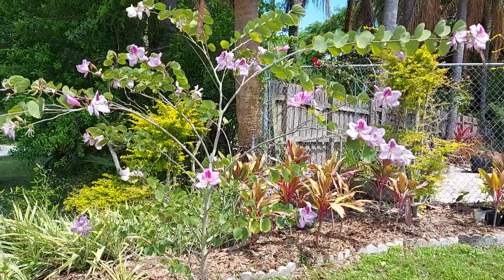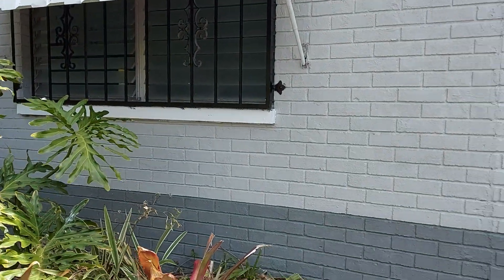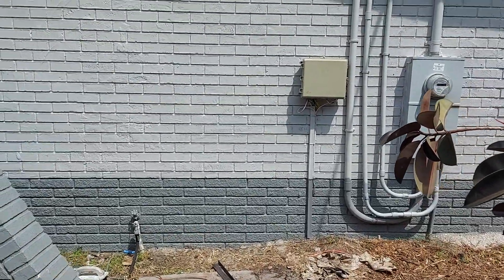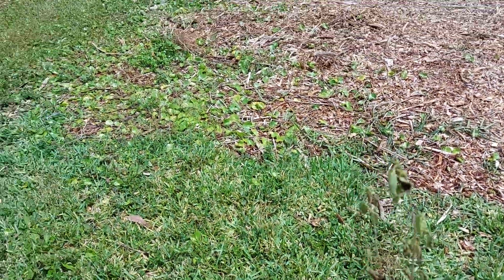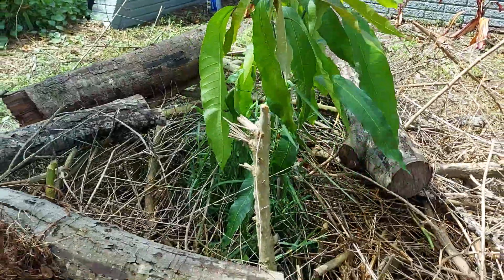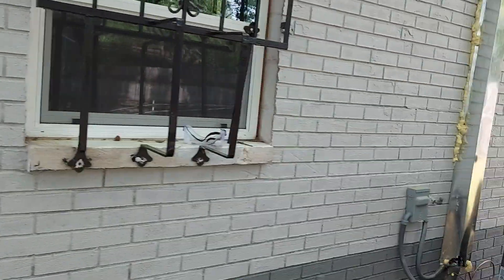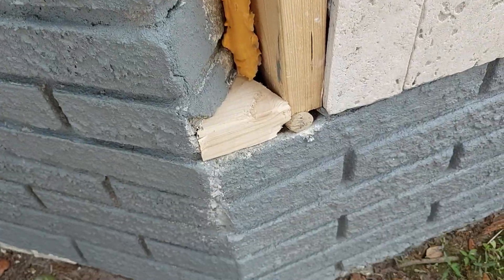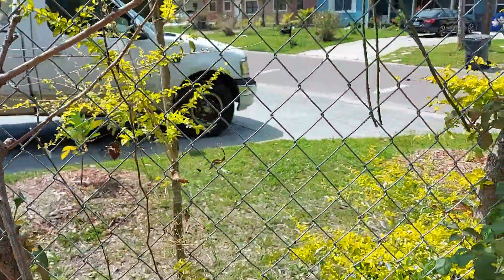Moving to the Philippines 🇵🇭 from Florida USA 🇺🇸. Day 14th painting the burglar bars. 3/18/21